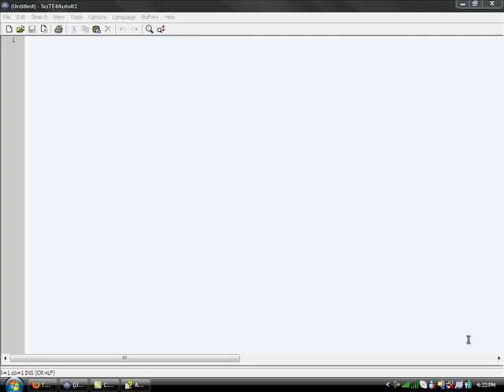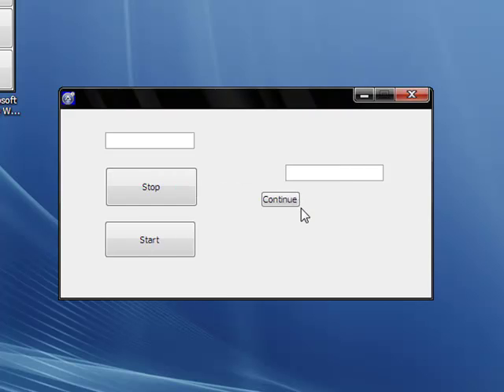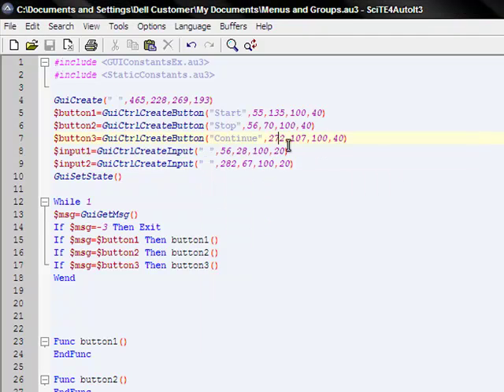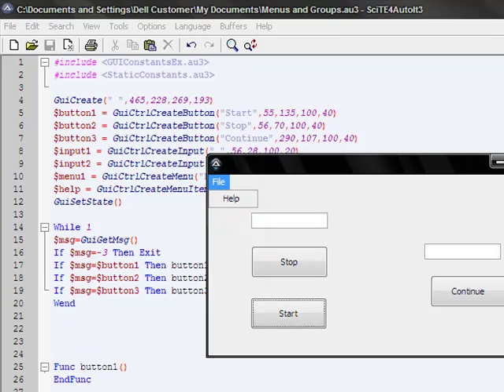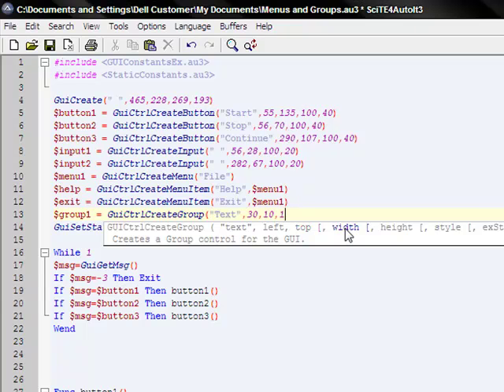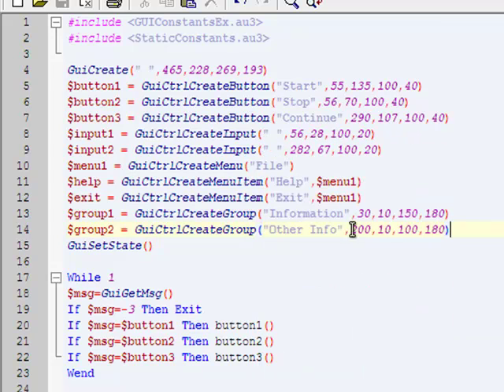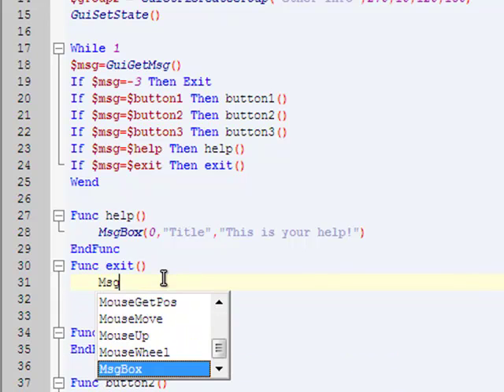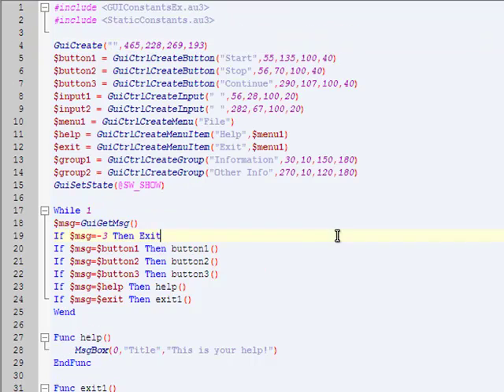AutoIt Coding Tutorial Four : Groups and Menus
My fourth autoIT coding tutorial on making groups and menus for a GUI.